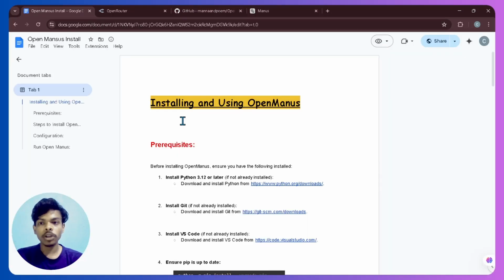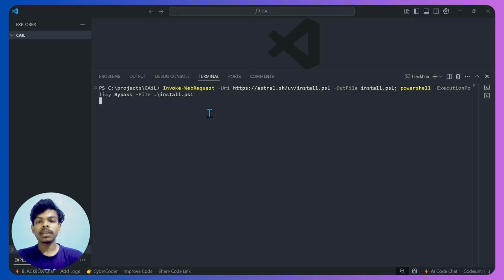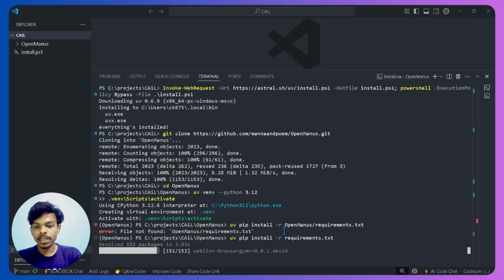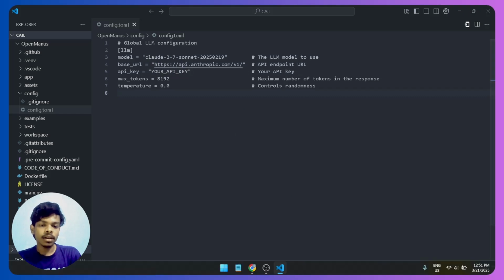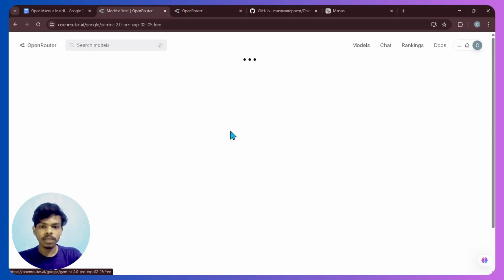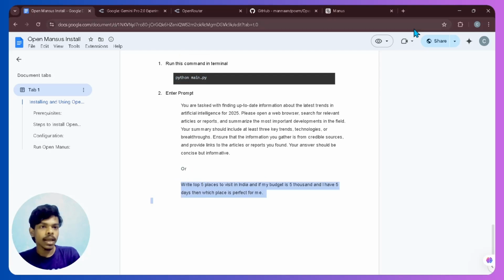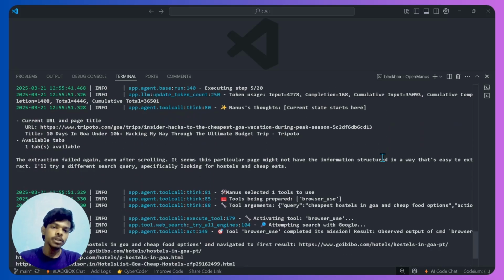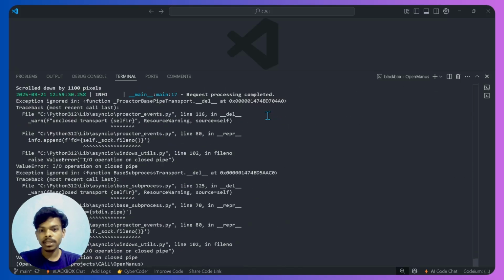The EASY Way To Install And Run OpenManus AI Agent Without Manus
Open Manus is an alternative of maunus ai agent.